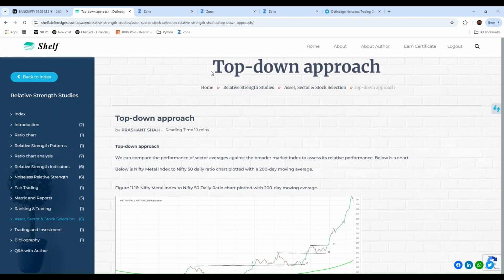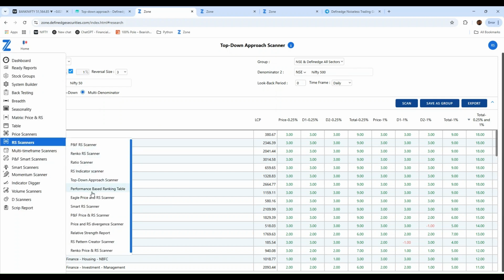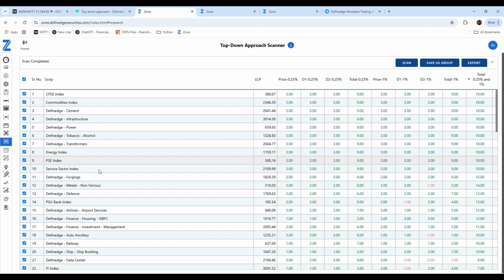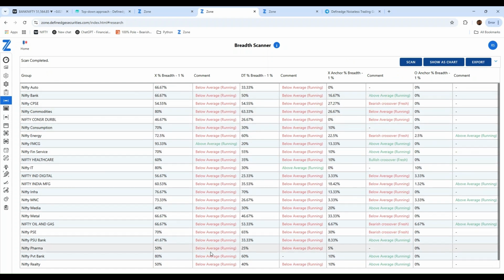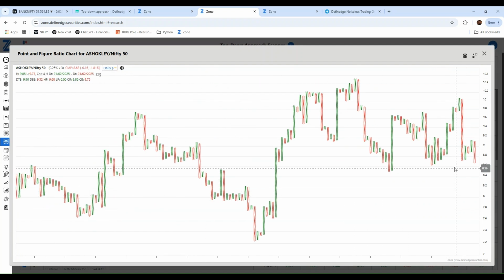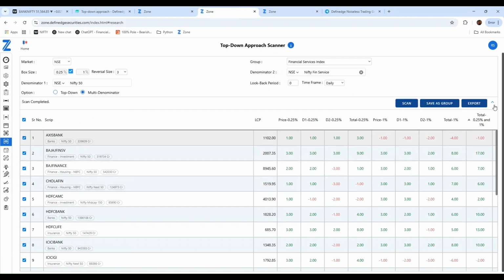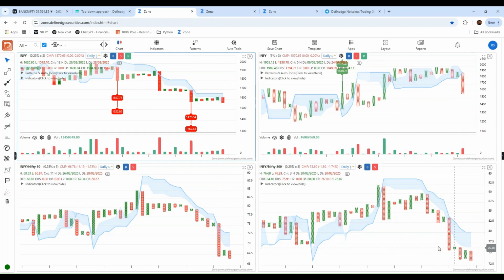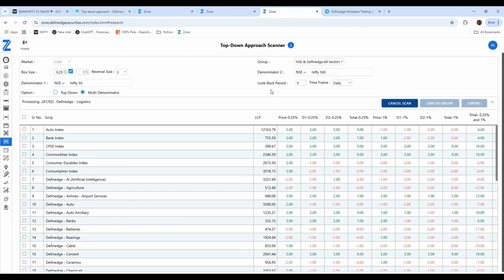Sector & Stock selection Using Topdown & Breadth analysis